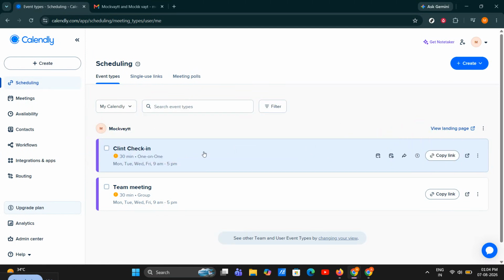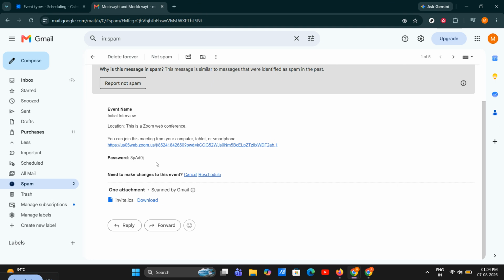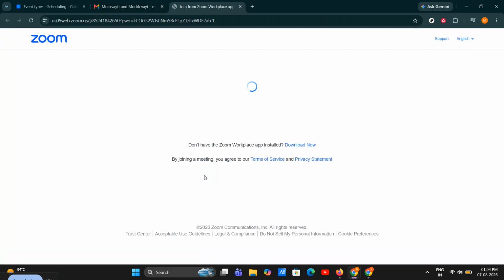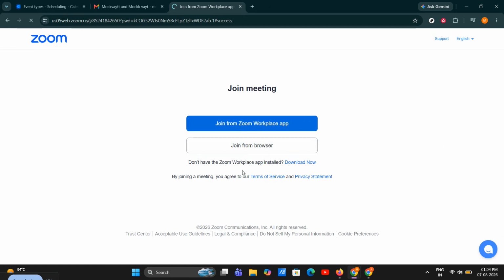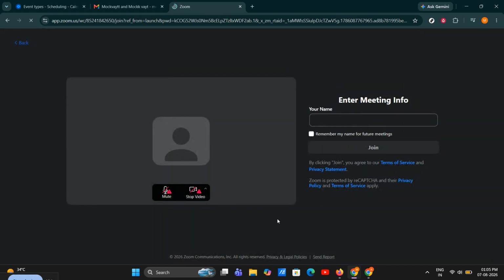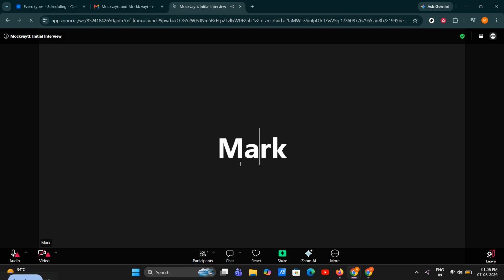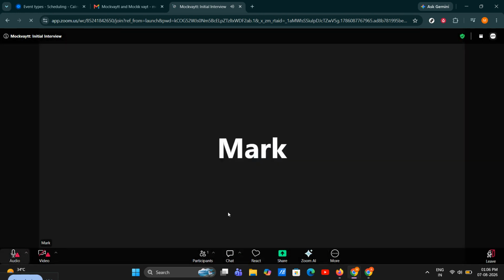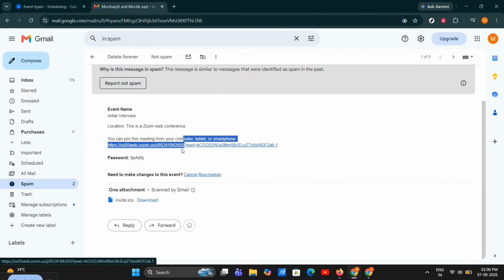How To Join Calendly Meeting (Easy Step-By-Step Guide)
Learn how to join a Calendly meeting quickly using your confirmation email or calendar invitation. This easy tutorial shows you how to click the join link and enter the meeting through Zoom, Google Meet, Microsoft Teams, or the host’s chosen platform.

🕚Timestamps:
0:00 Intro
0:14 Open Your Meeting Confirmation Email Or Calendar Invitation
0:34 Click The Join Meeting Link
0:53 Join Through Zoom, Google Meet, Microsoft Teams, Or Another Platform
1:23 What To Do If The Meeting Does Not Open

✍️What You'll Learn In This Video:
• How To Find Your Calendly Meeting Confirmation Email
• How To Open A Calendly Calendar Invitation
• How To Click The Join Meeting Link
• How To Join Zoom, Google Meet, Or Microsoft Teams Calls
• How To Fix Common Meeting Join Issues
• How To Test Microphone And Camera Settings Before Joining
• How To Join Calendly Meetings On Desktop And Mobile

💡Pro Tips:
• Check your spam or promotions folder if you can’t find the invitation email.
• Join a few minutes early so you have time to open the app and test your audio.
• Keep your meeting app updated for a smoother join experience.
• If you are joining from mobile, allow the app to open when prompted.